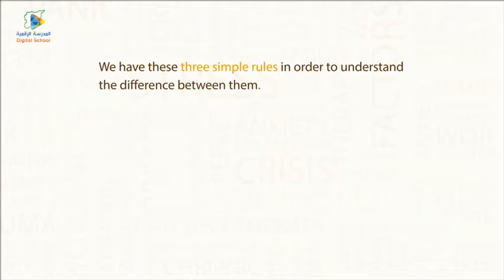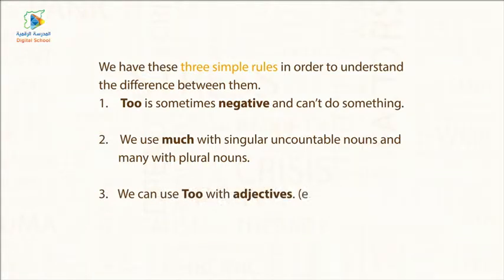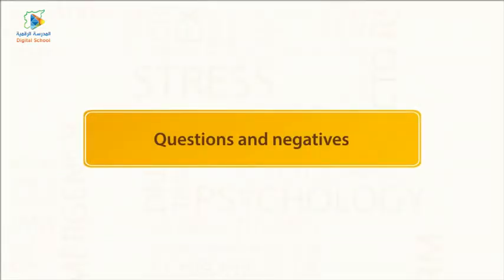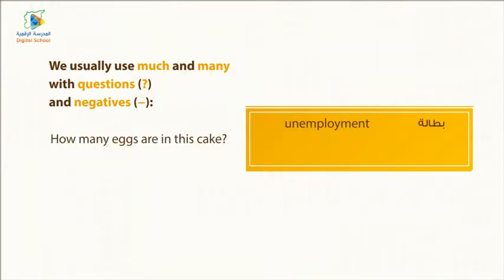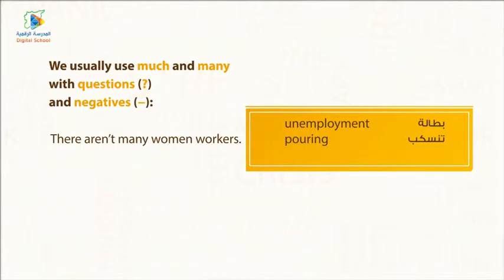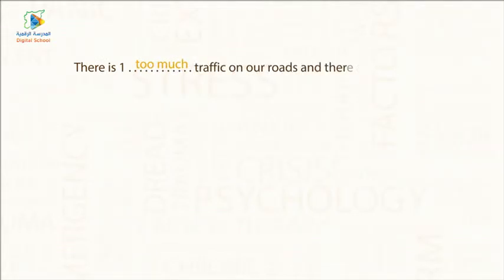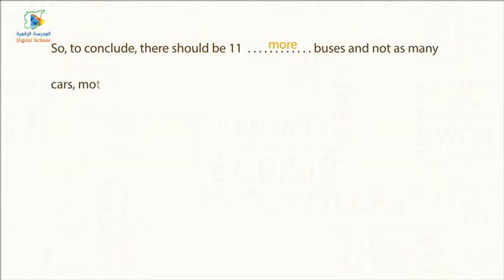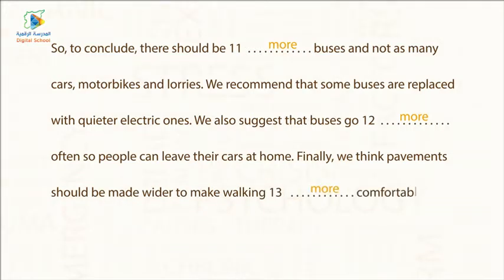12 Cities P3 ENGLISH9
أعزاءنا الطلاب ..
يمكنكم مشاهدة جميع دروس المدرسة الرقمية مفهرسة و منسقة عبر زيارة موقعنا الالكتروني: digitalschoolsy.com